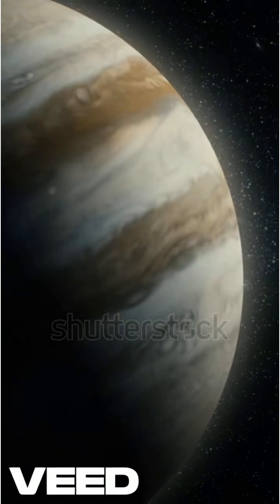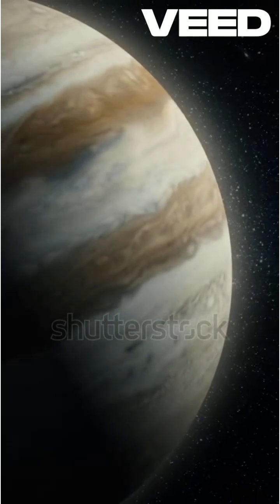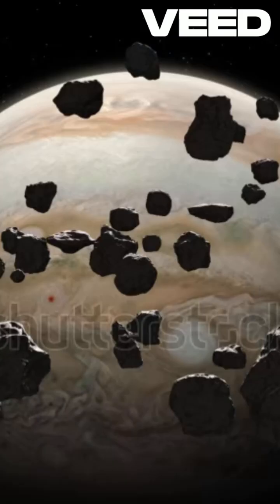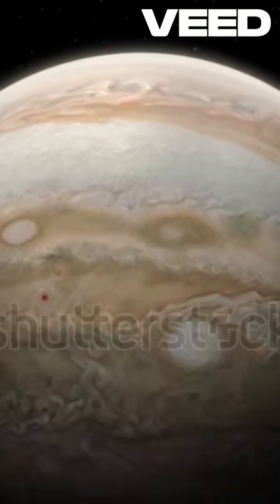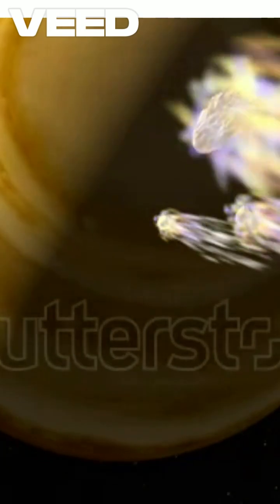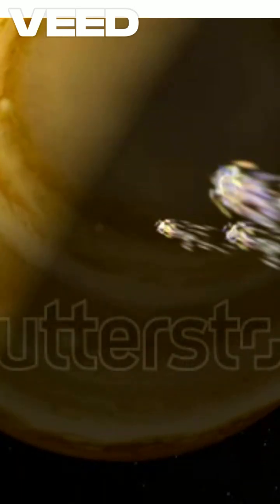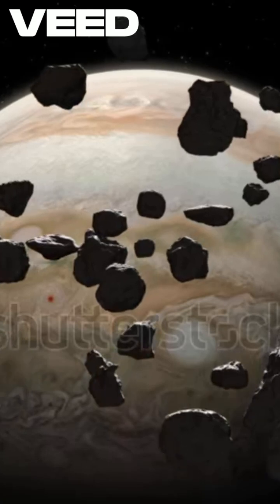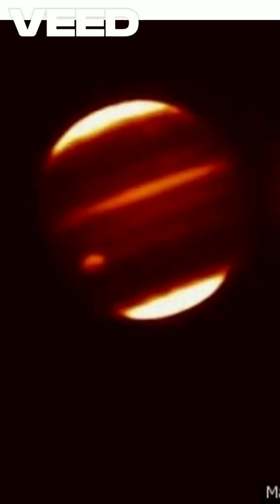"Why Do Comets Explode on Jupiter If It’s Made of Gas?"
"Ever wondered why comets like Shoemaker-Levy 9 seem to slam into Jupiter and explode as if hitting solid ground, even though Jupiter is a gas giant? In this video, we break down the science of Jupiter's composition, the immense forces at play, and how a comet’s fiery demise unfolds in mere seconds. From dense gas layers to high-speed impacts, discover the incredible story behind one of astronomy’s most famous events!"